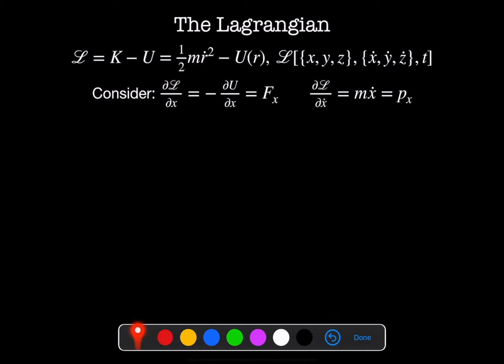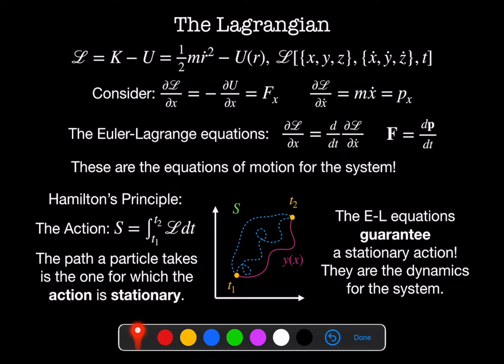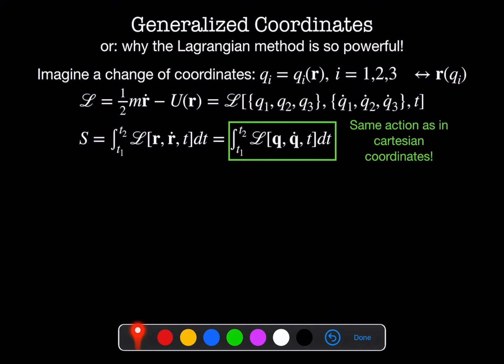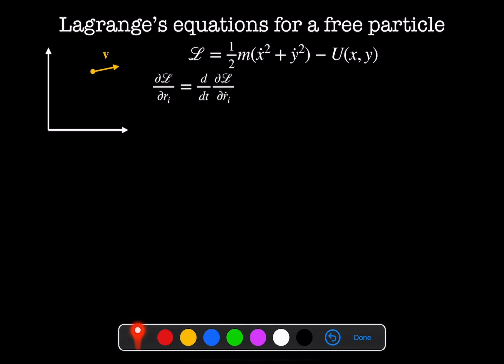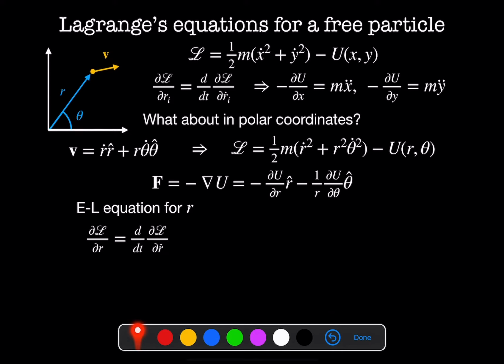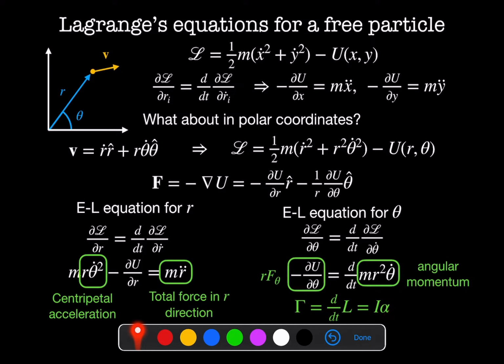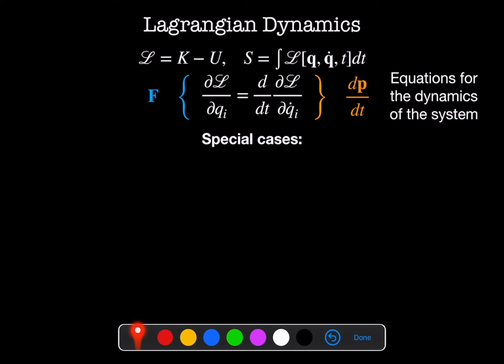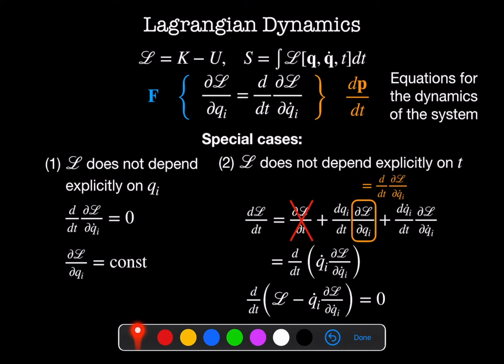Week 5 Video 2: The Lagrangian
This video introduces the Lagrangian and discusses how the formalism of Lagrangian dynamics is related to Newtonian mechanics